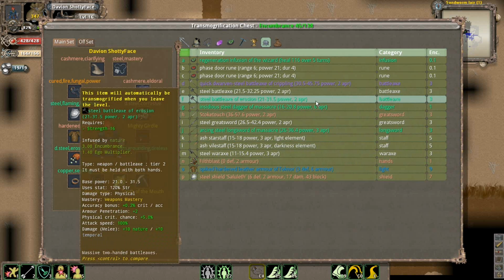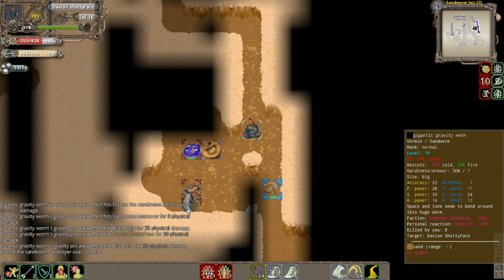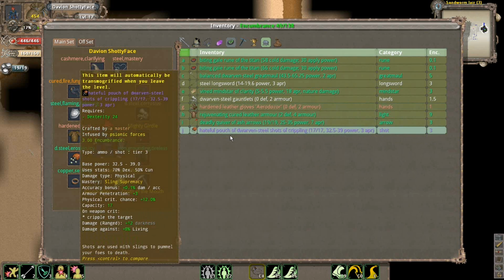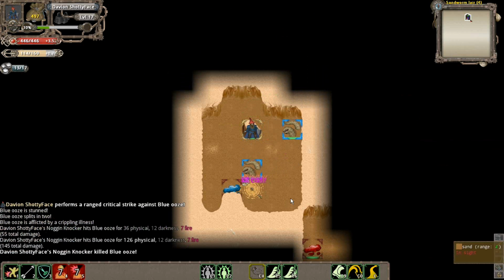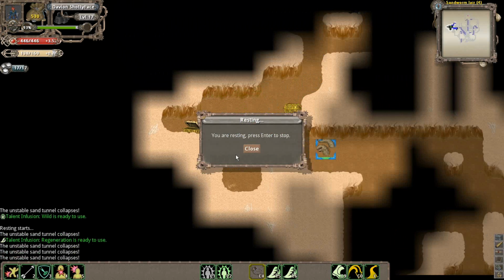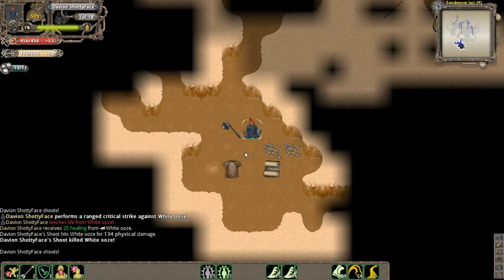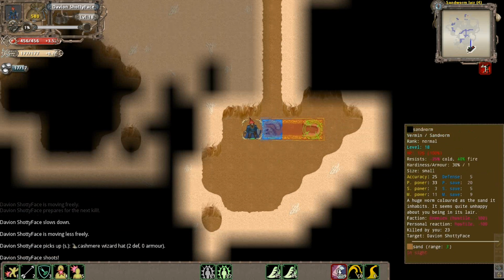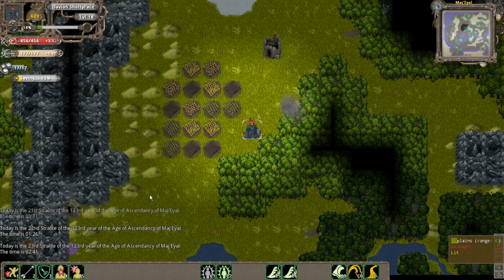Let's Play Tales of Maj'Eyal - Nightmare - Dwarven Skirmisher Ep 6 - Cutting it Close In The Sand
I decide that I want more loot for my character to equip, so a quick trip to the Sandworm Tunnels is in store. Some threatening instances occur - one that I figured would surely kill me but I lucked out of dying in at the last moment.

After beating Sandworm Tunnels I go back to finally clear Golem Graveyard and be done with that instance once and for all.